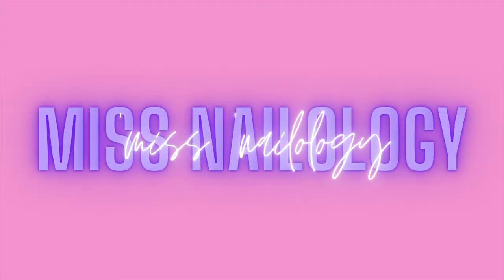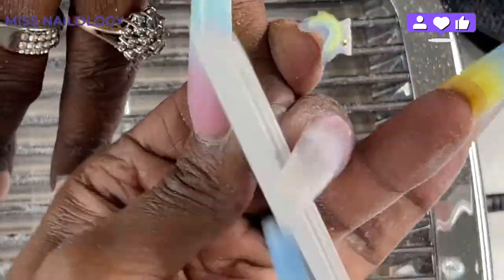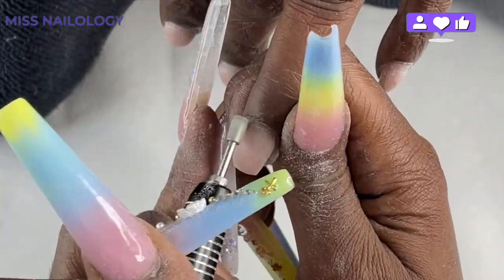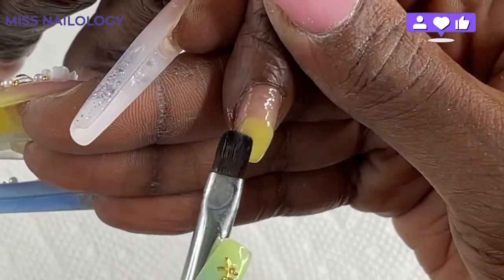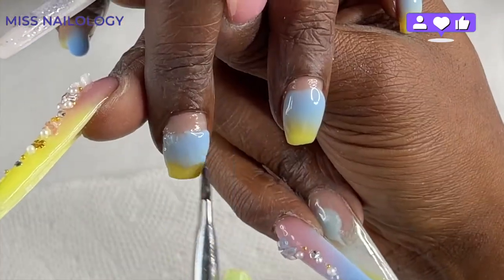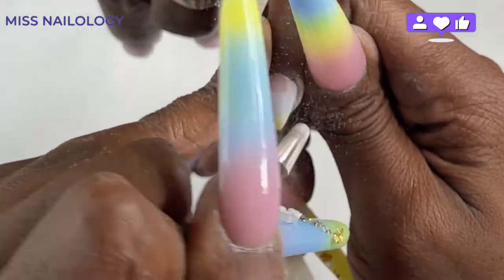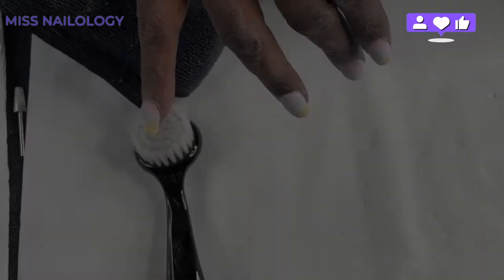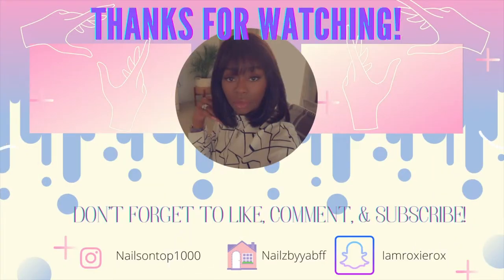HOW TO: TRIPLE OMBRÉ | SHORT NAIL SERIES EP #5 | MISS NAILOLOGY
Hi, my babies 💞 In this video I'll be showing you how I did triple ombré on short nails using polygel.  The video is perfect for beginners & for those of us that enjoy doing our nails at home! I hope this video helps someone💜 Enjoy!

Products Used In This Video:
Silver Goose Neck Curing Lamp
180Pk Hair Towels
Melody Susie Scamander E-File
Makartt Birds Of Paradise Polygel Kit
Makartt Clear Pink Polygel Kit
Pink 86W LED/UV Lamp
3PC Oval Gel Brush Set

Time Stamps:
0:00-0:23: Intro
0:39-3:42: Reshaping Polygel Nails
3:43-4:41: Removing Cuticle Using An E-File
5:15-8:59: Polygel Application
9:03-11:26: Filing Polygel Nails
11:37-12:21: Applying Nail Accents Using Bling Gel
13:11-13:17: The Finished Look
13:19-13:40: Outro✌🏾

We're growing more & more every day because of all of you & I appreciate that💞

🥰Want to show more support to my channel? It helps a lot! 🥰

💅🏾Nail Mail 📦
Roxanne Henry
1544 Wellborn St.
Suite 4
Box #576
Redan, GA 30074

Nail IG:  @nailsontop1000
Clubhouse: Nailzbyyabff